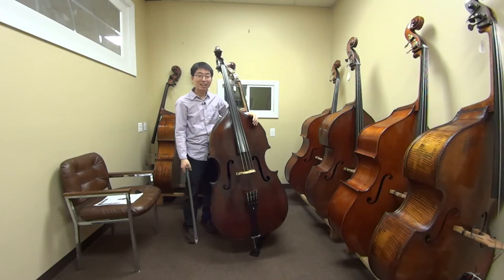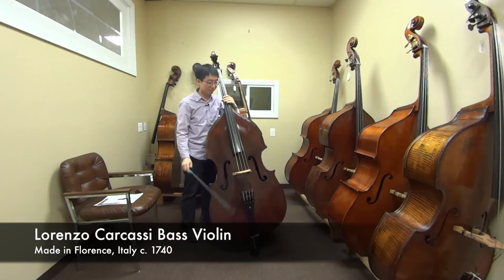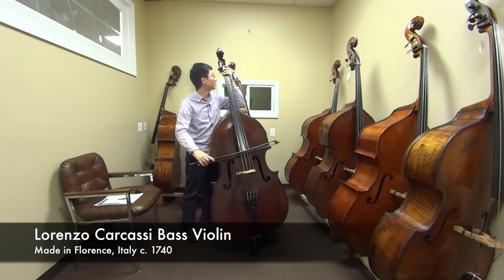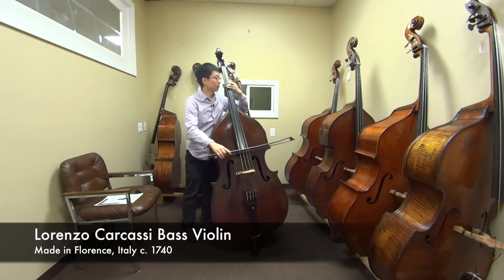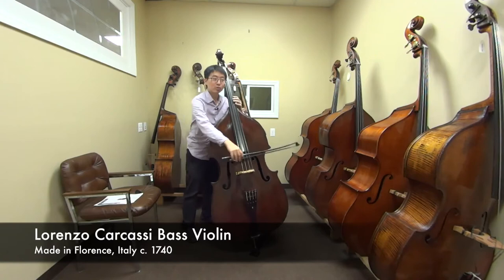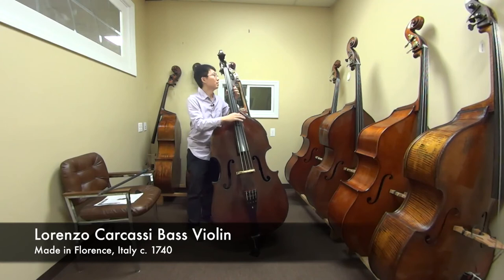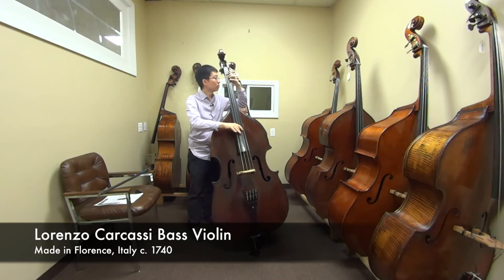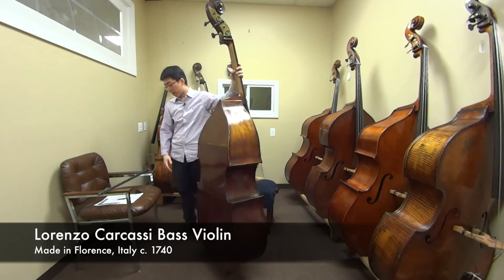Kolstein Bass Review Playing evaluation of the Lorenzo Carcassi Bass Violin1080p